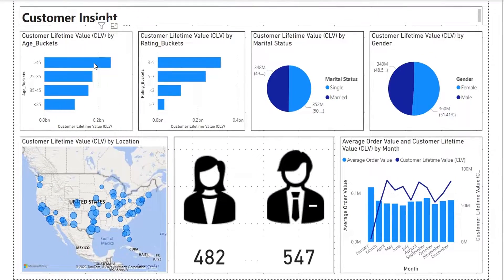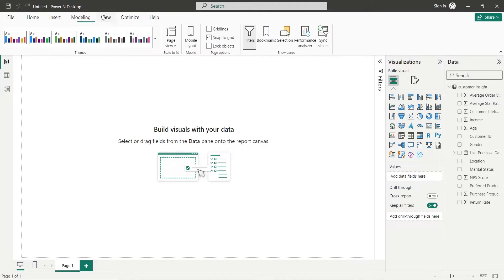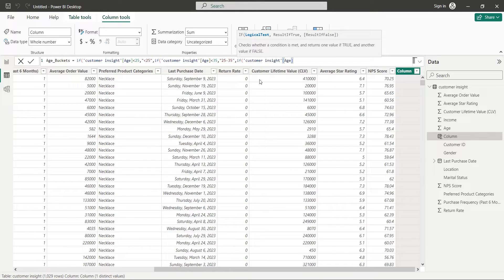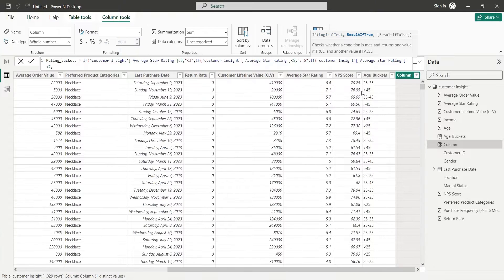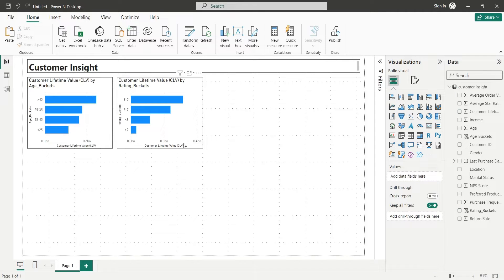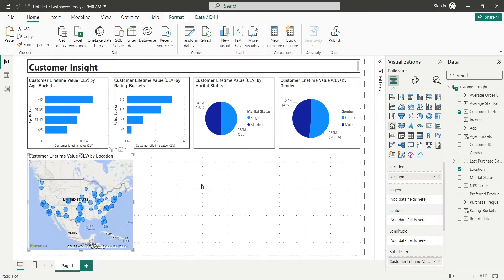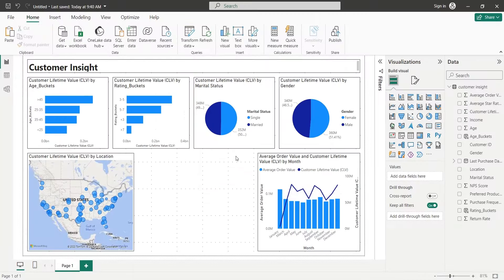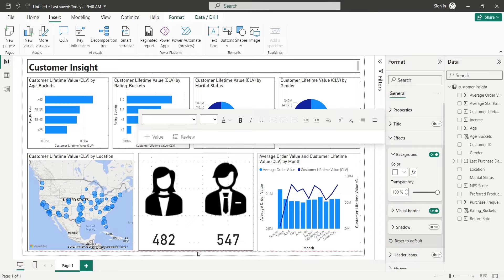Power BI: How to Create a Nice Customer Insight Dashboar in Power BI Desktop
In this tutorial, the presenter welcomes the audience back and introduces the creation of a customer insight dashboard using data available on Kaggle. The process involves creating age and rating buckets using Data Analysis Expression, exporting icons from PowerPoint, and incorporating them into the dashboard. The tutorial covers turning on map visuals, adjusting canvas size, and using grid lines for precise visual placement. The audience is guided through downloading, extracting, and connecting data to Power BI, followed by creating insightful visualizations like bar charts, pie charts, and maps. The tutorial emphasizes settings, such as enabling maps, and demonstrates how to customize dashboard elements, including adding gender icons, creating cards, and utilizing text boxes for a comprehensive and visually appealing dashboard.